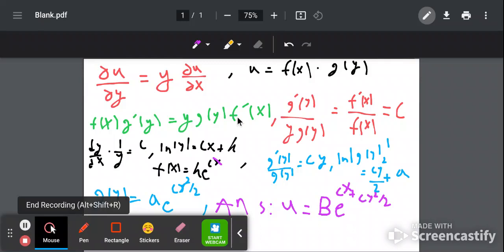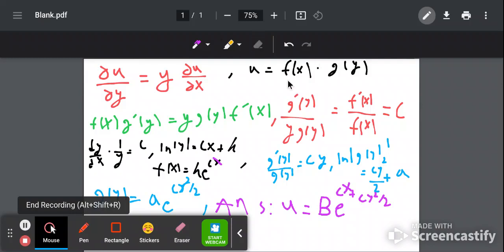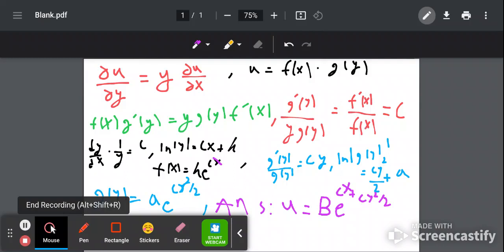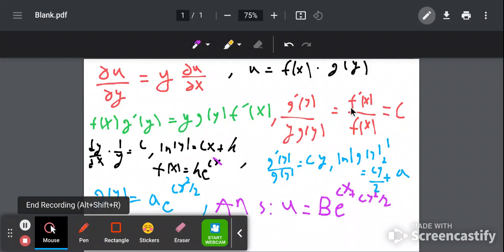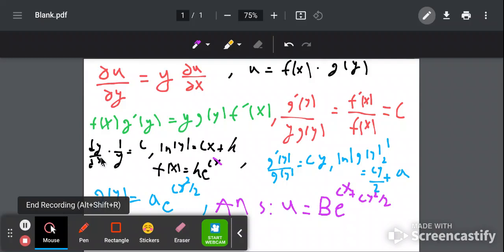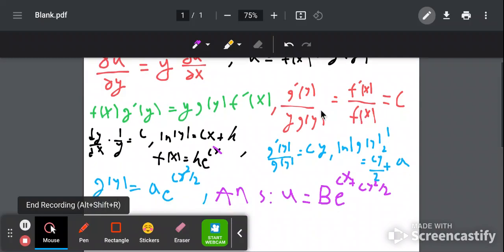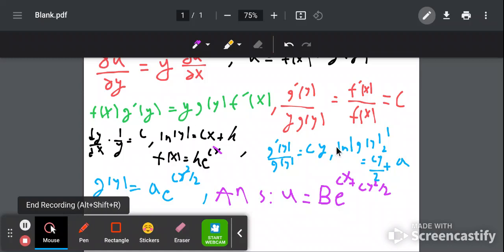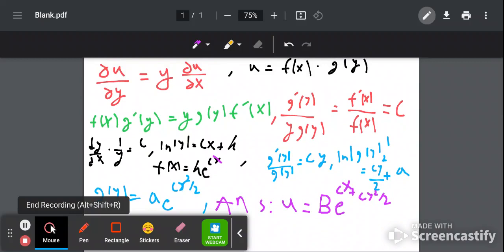Partial differential eq